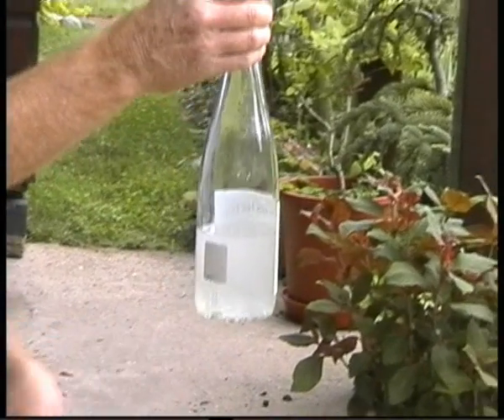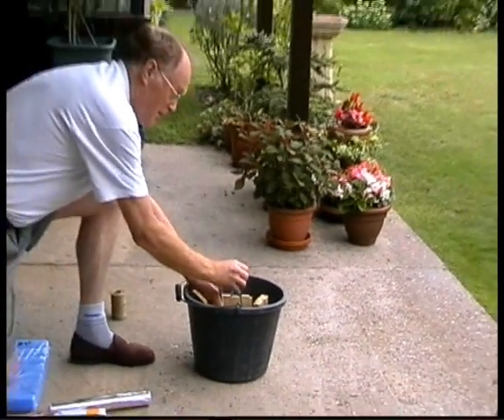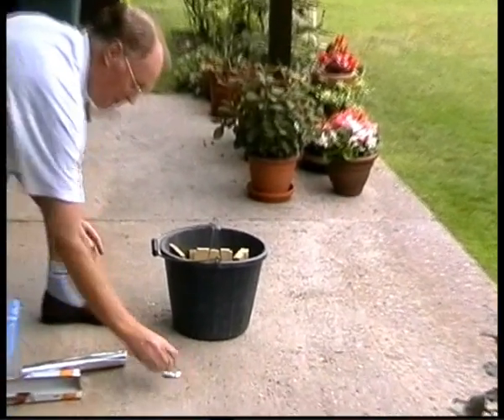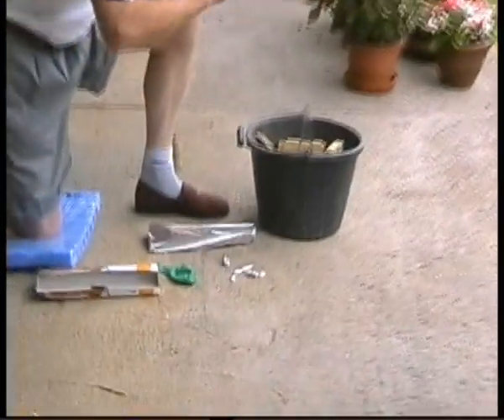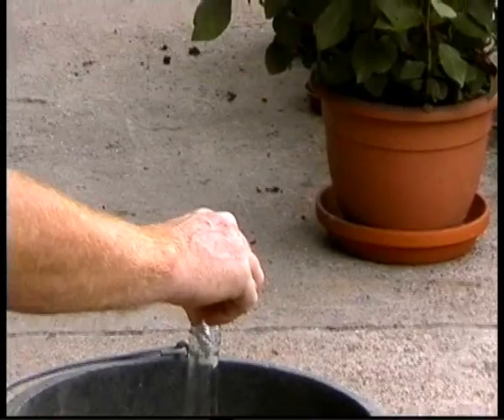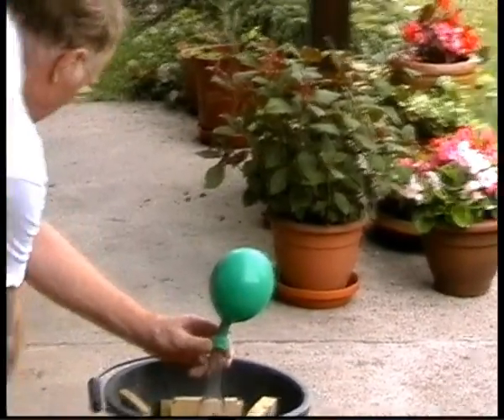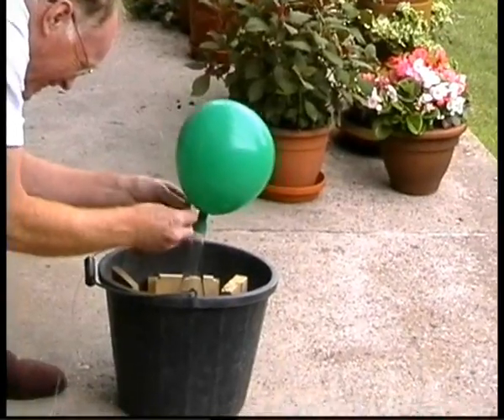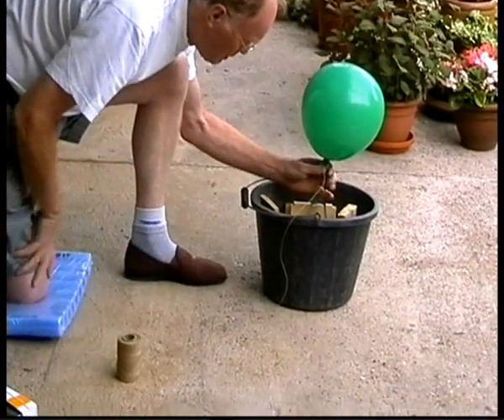Sunday Science Project 1: Hydrogen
Sunday Science is a series of videos showing projects and experiments to do at the weekend. Hydrogen - We explore the making and properties of hydrogen.